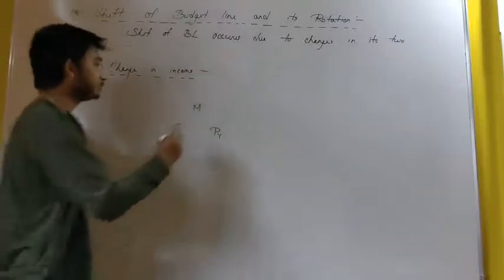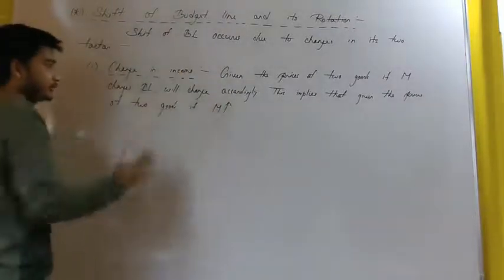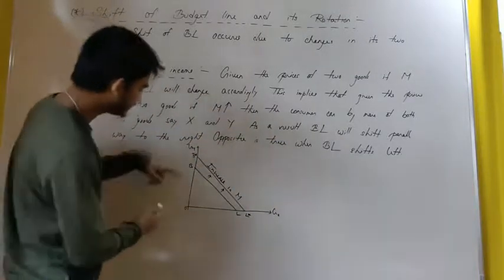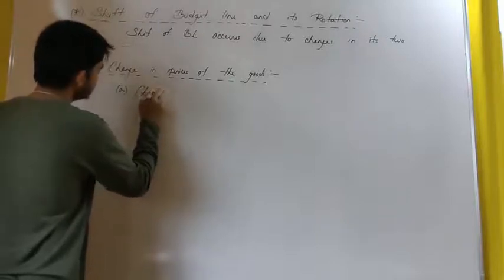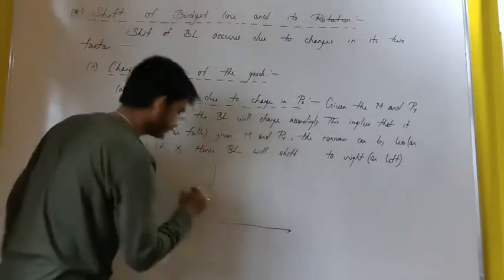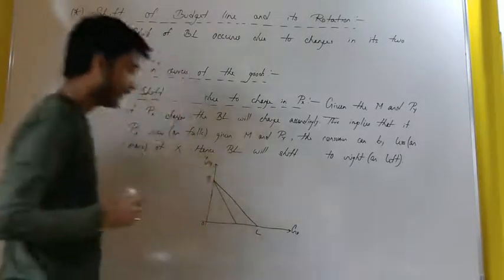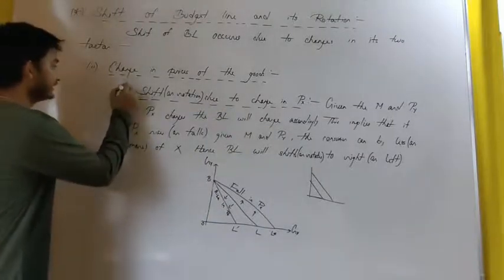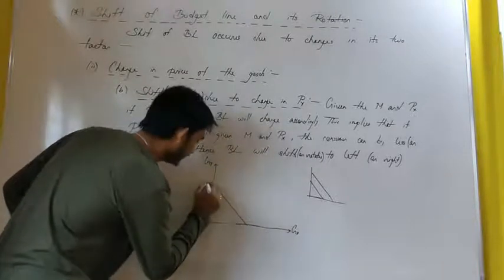Lecture 24 || Ch 2 || Shift and Rotation of Budget Line